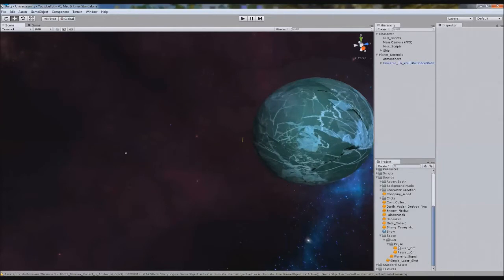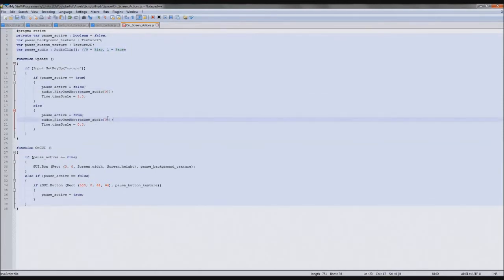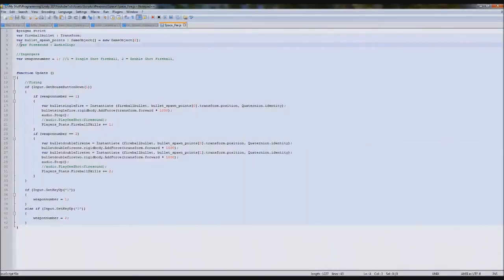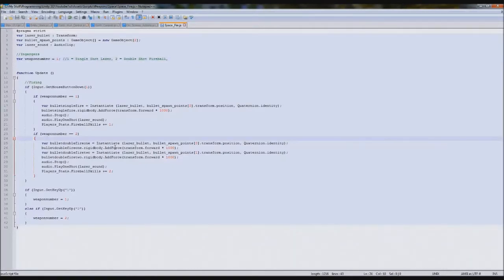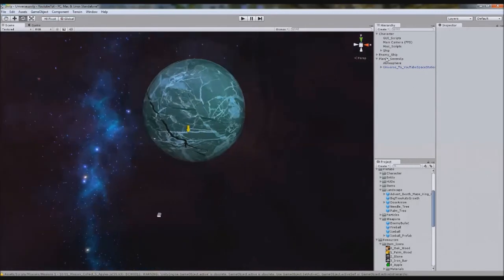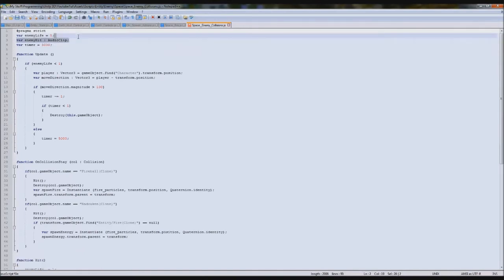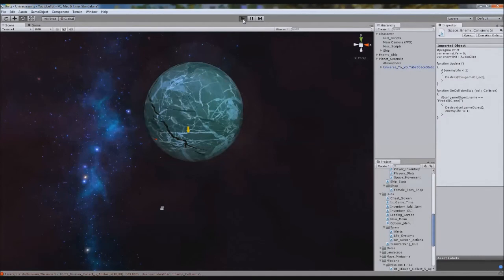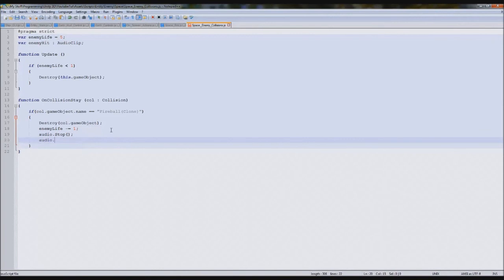Unity 3D Tutorial Part 117 Space: Adding Enemies & Sounds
Hello and welcome to my 117th tutorial on Unity 3D, in this tutorial I will be showing you how to add sounds to the pause menu, firing our guns and the enemy.